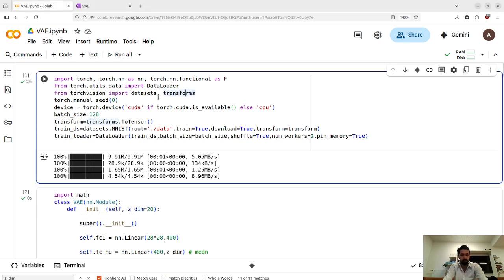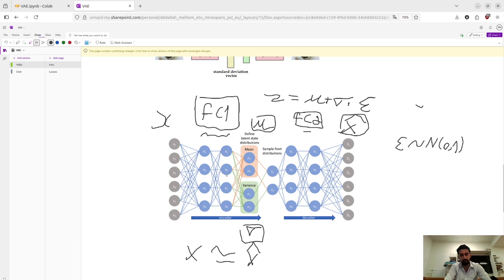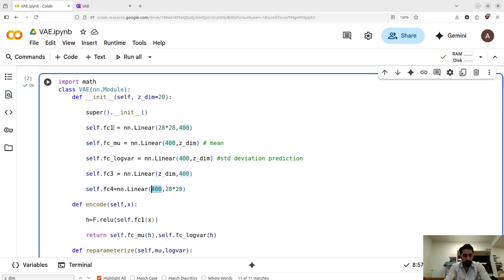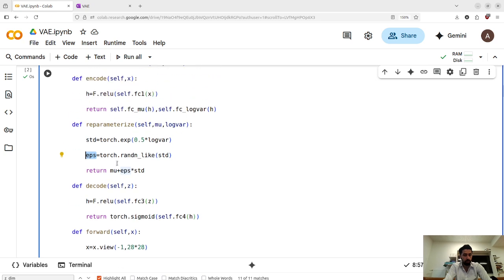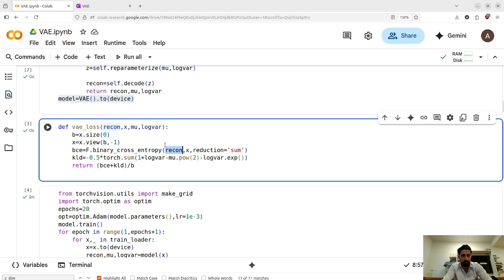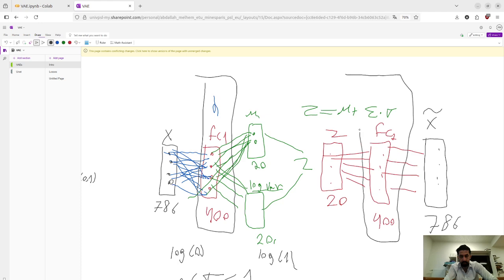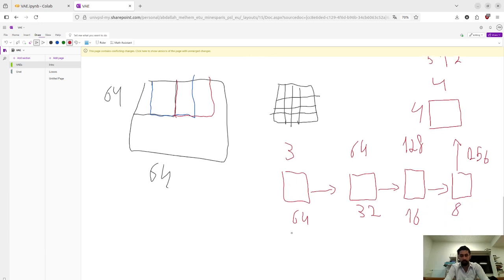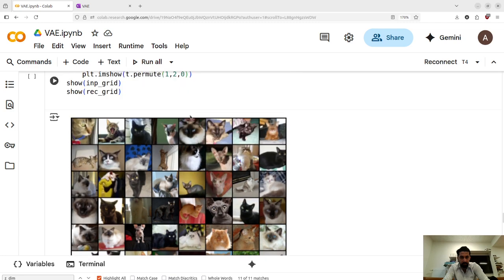Variational Autoencoders Implementation (With full explanation and code)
In 30 mins we'll dive into 2 comprehensive implementations of Variational Autoencoders, first is very simple trained on the MNIST dataset, and the 2nd is a bit more advanced for harder tasks.

This video and any future video is dedicated to the soul of my sister and best friend Ghina Hamoud may her soul rest in peace.